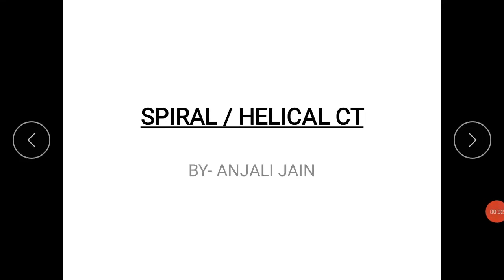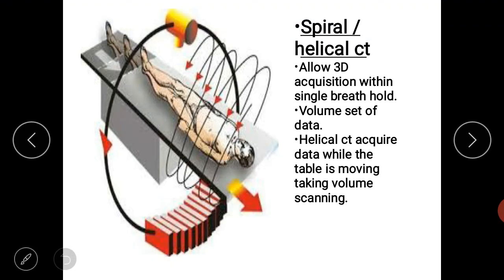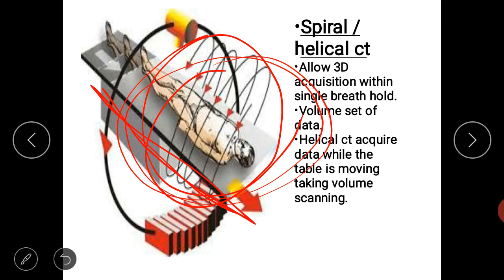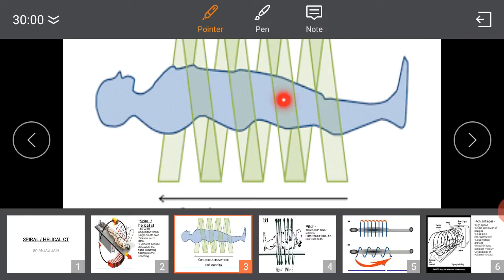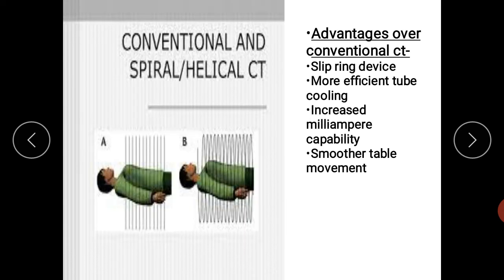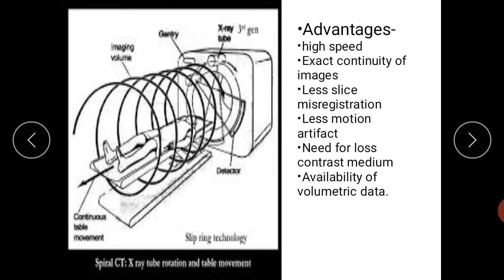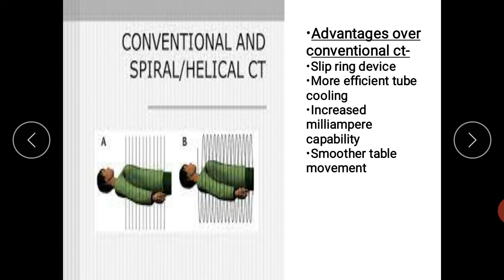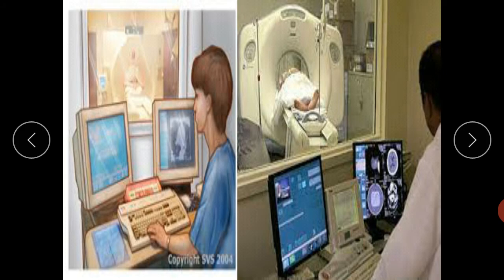Spiral CT Scan